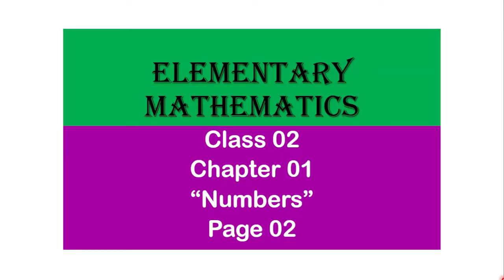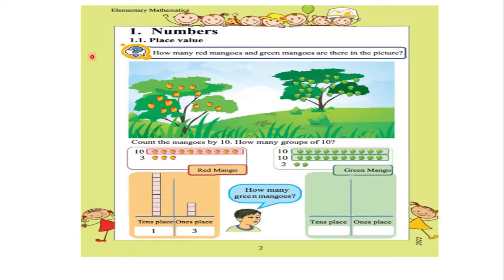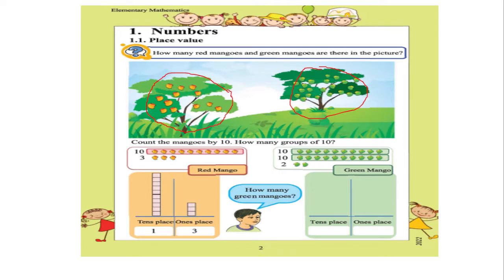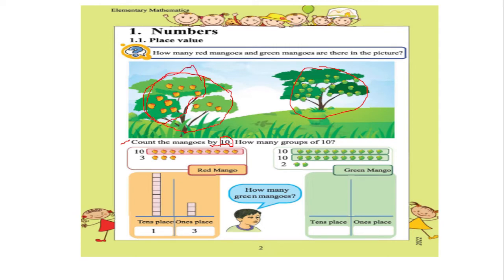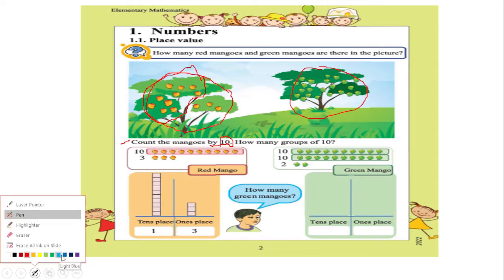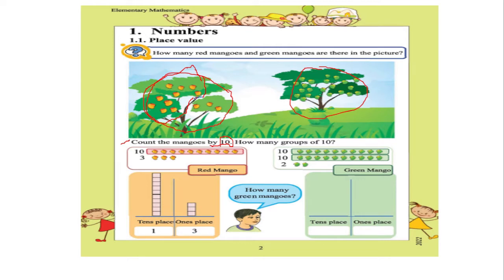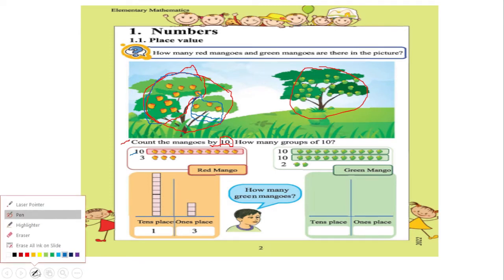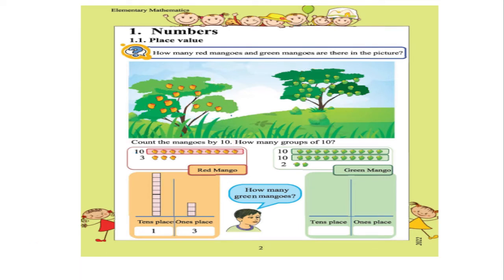Class 2 Elementary Mathematics || Page 02 || Chapter 01 || Numbers || Golden Hope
In this tutorial, I gave you an important discussion on "Class 2 Elementary Mathematics || Page 02 || Chapter 01 || Numbers".
Hope this video will help you a lot to learn more about Numbers and Place value.